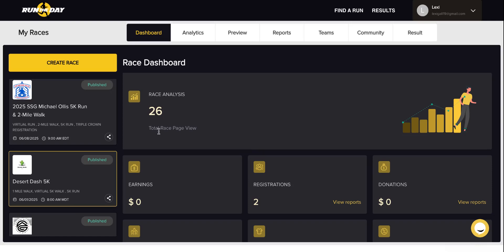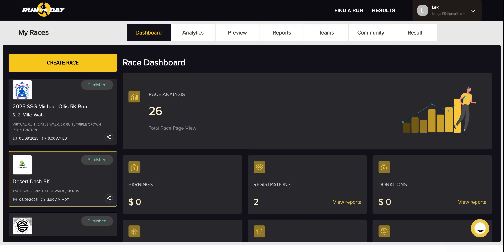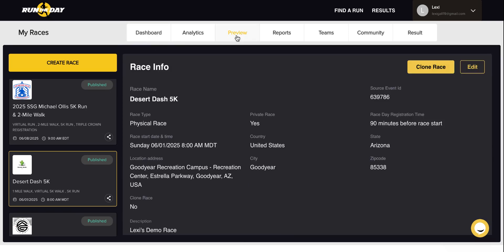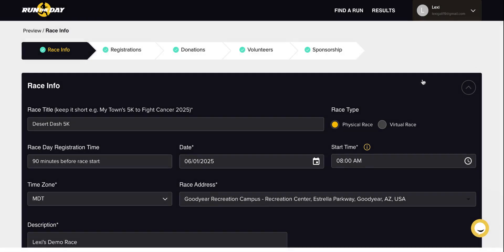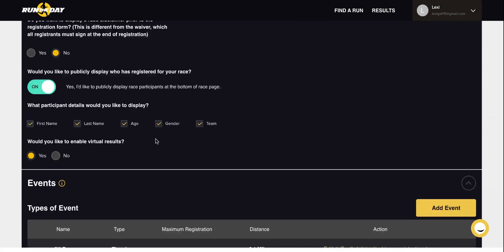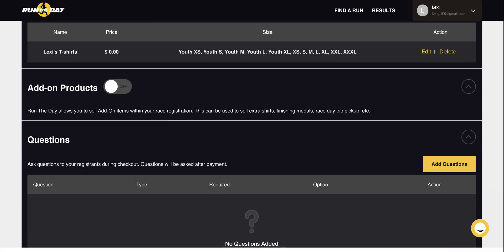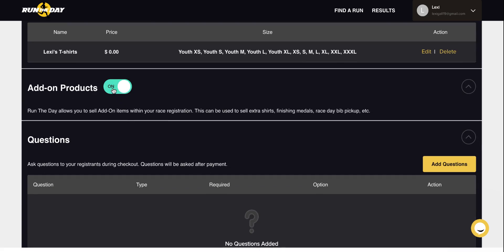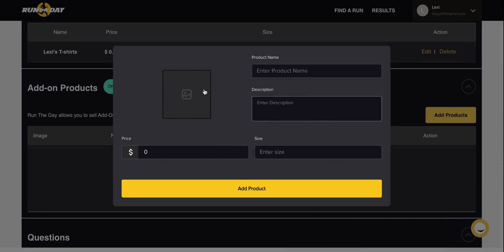How to Add Merchandise, VIP Packages, and More Products to Race Registrations | Run The Day Tutorial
Want to increase dollars for your race and offer participants more value? In this tutorial, we’ll show you how easy it is to add on products like merchandise, VIP packages, and other custom options during race registration using Run The Day's platform. 🎽🎟️

Whether you're looking to sell T-shirts, exclusive access, or another add-on product, this step-by-step guide will walk you through the process. Boost participant engagement, streamline sales, and create a memorable race day experience for everyone!